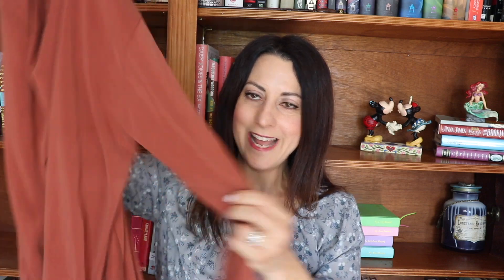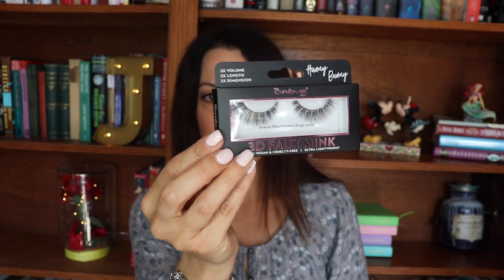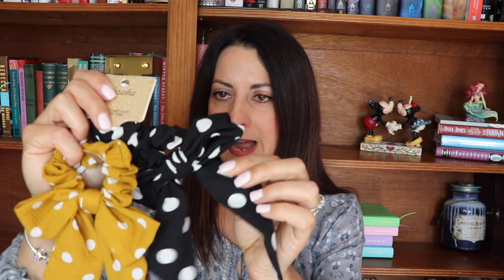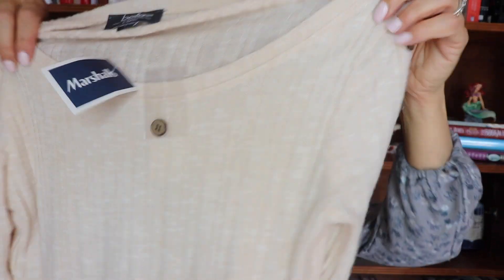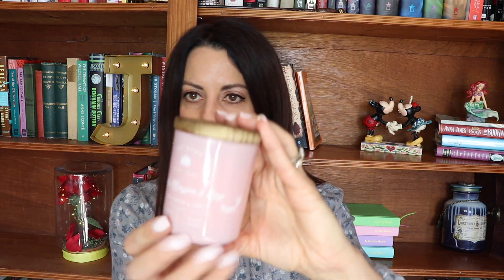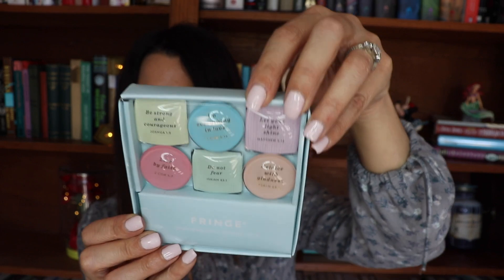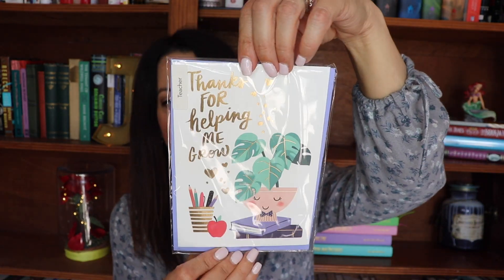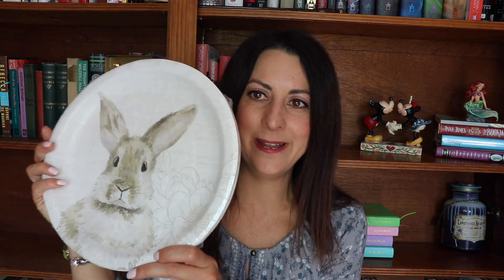Marshalls Spring Haul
Marshall's Spring 2020 Haul!  Lots of fun items from fashion, home goods and Easter entertaining.  I hope that you enjoy!

AMAZON STOREFRONT:

Snail Mail:
Jen Brennan